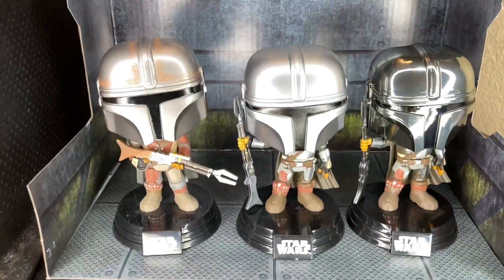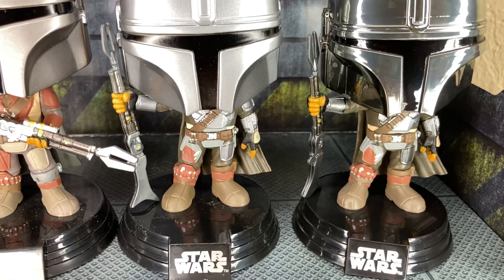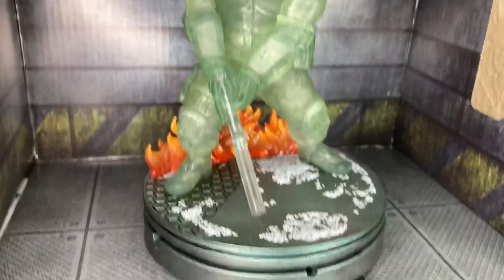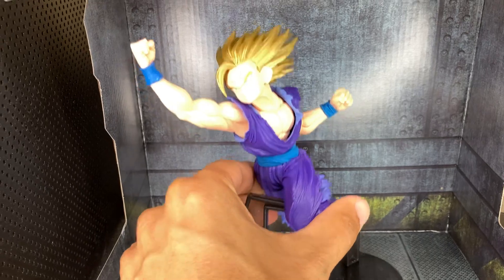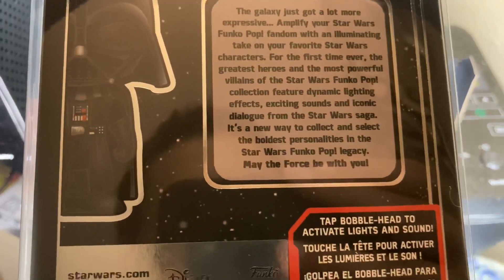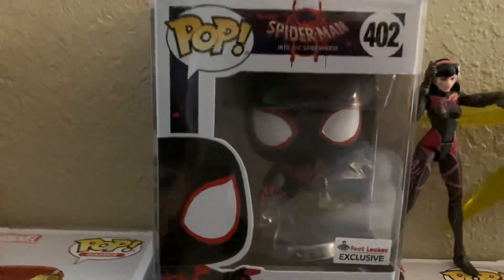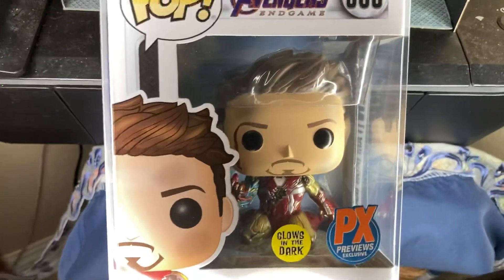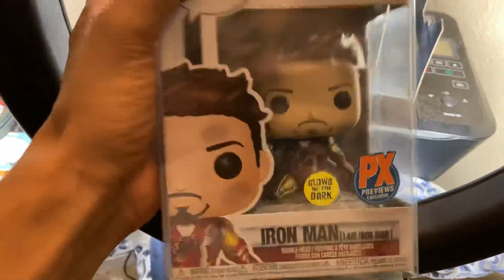New Collectibles In!! Mandalorian and more figures!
This is the Chrome WAY